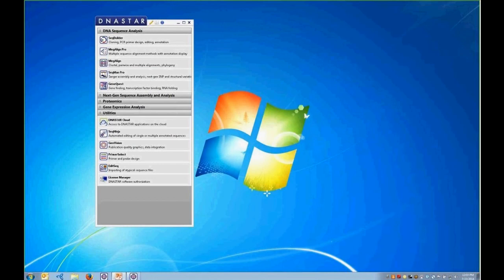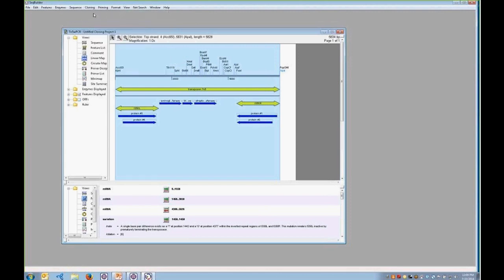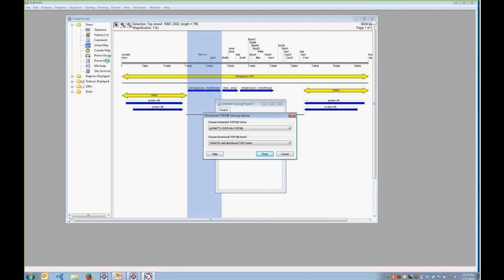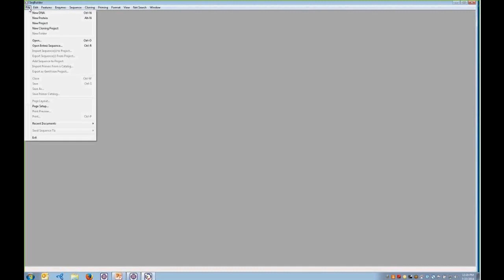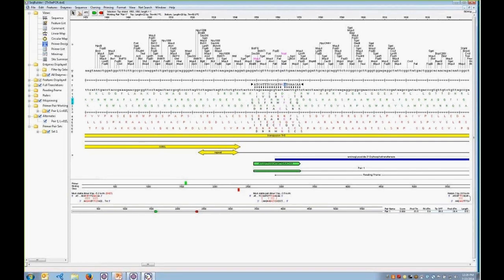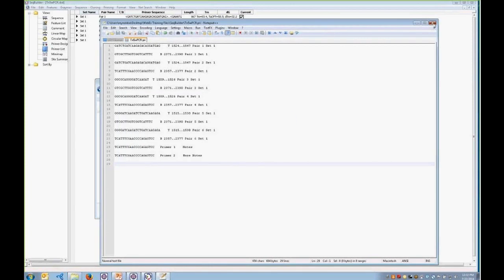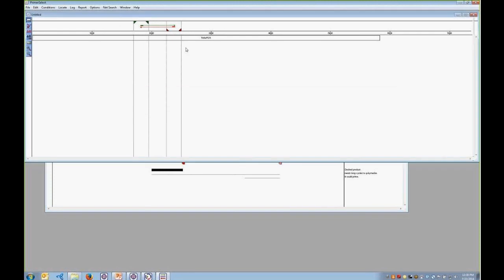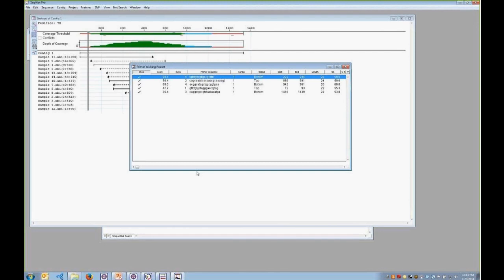DNASTAR - Cloning and Primer Design Workflows Webinar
In this webinar, DNASTAR's Aaron Reynolds will discuss our support for molecular biology techniques, such as virtual cloning and primer design. In addition, he will provide a live software demonstration of several DNASTAR applications to showcase these workflows.